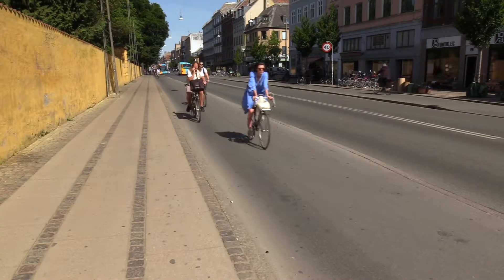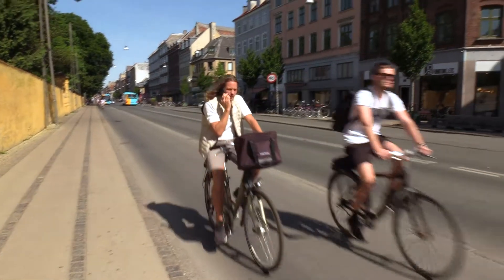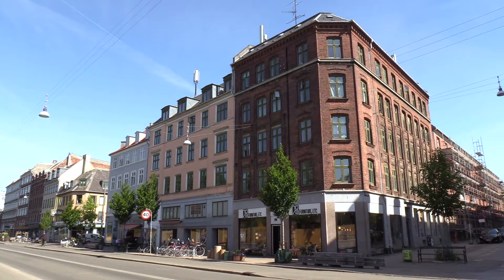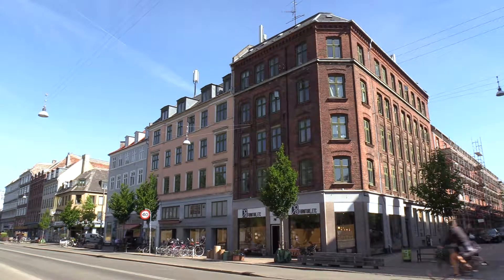Testing Internal Insulation In Practice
Research activities in RIBuild include tests of various internal insulation systems and how they perform in actual buildings under various climate conditions.  In this video PhD student Tessa Kvist Hansen fra Technical University of Denmark tells you about one of the case studies in RIBuild - which solution was used and whether it was a success.